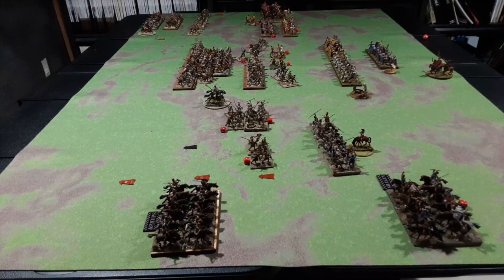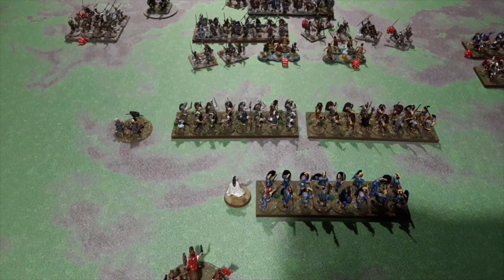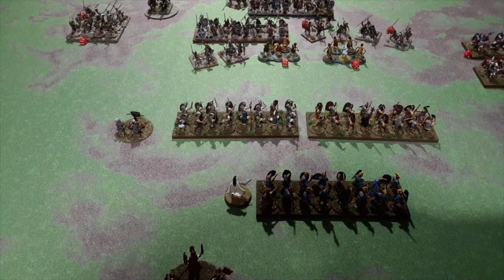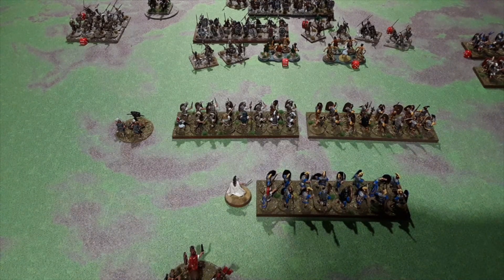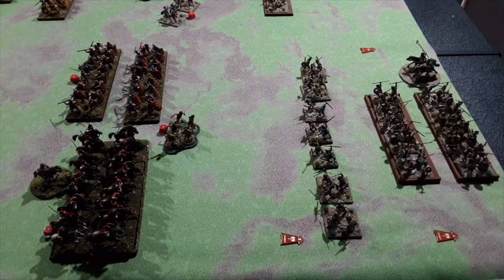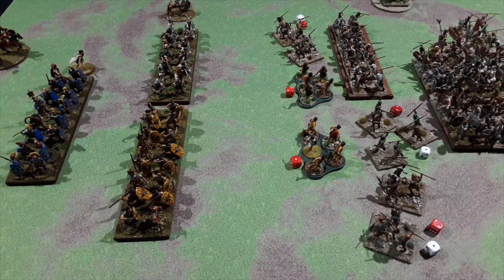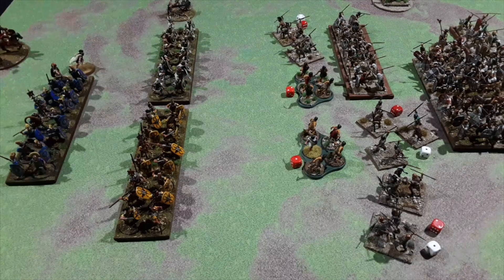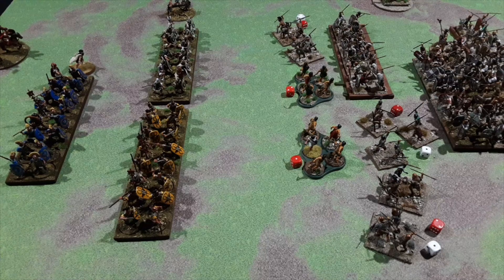Back to Iberia Turn 3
While the Iberian tribes fall into confusion from a lack of command and control, the Romans sensing the confusion advance on both flanks.